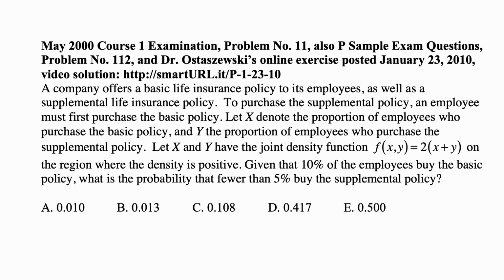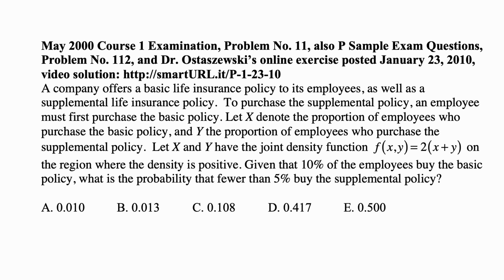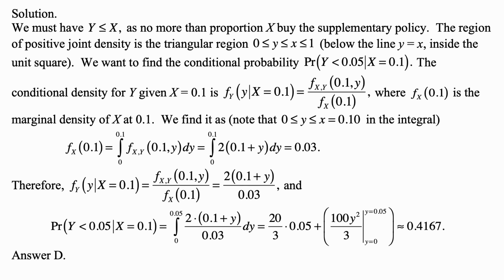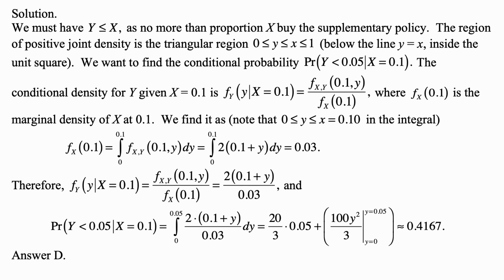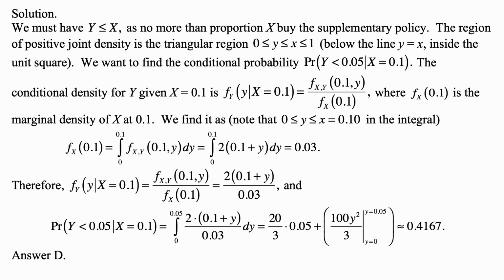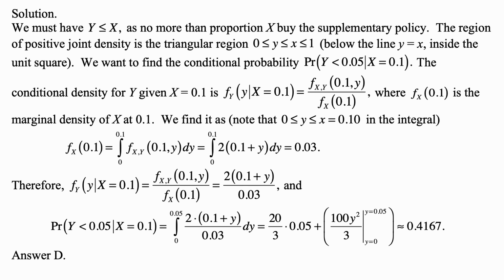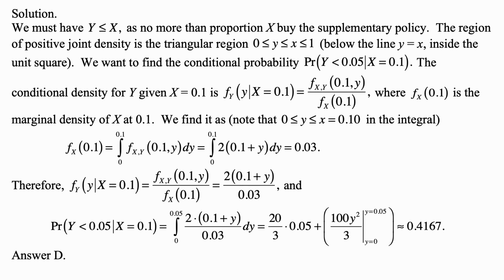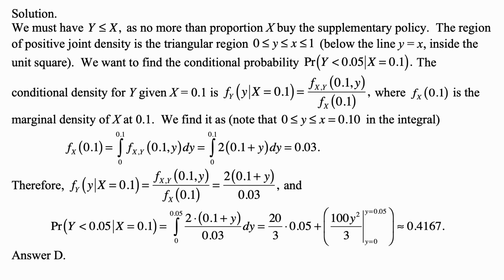Exam P exercise for December 17, 2018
Exam P exercise for December 17, 2018, May 2000 Course 1 Examination, Problem No. 11, also P Sample Exam Questions, Problem No. 112, and Dr. Ostaszewski’s online exercise posted January 23, 2010, video solution